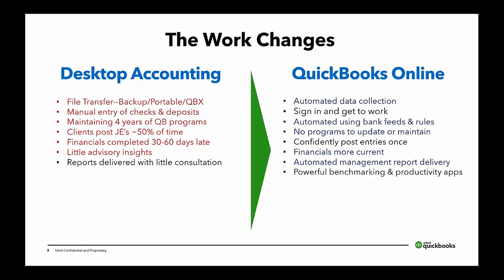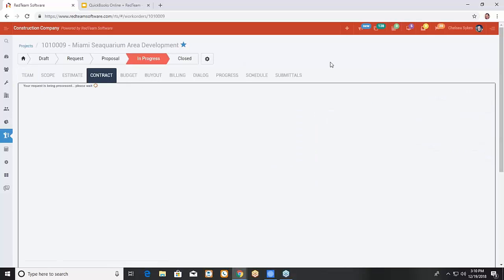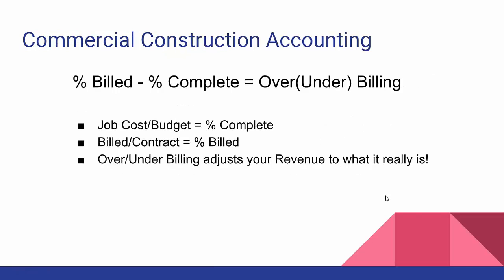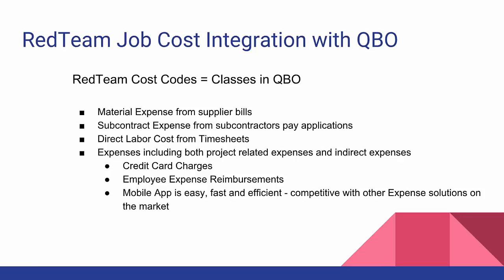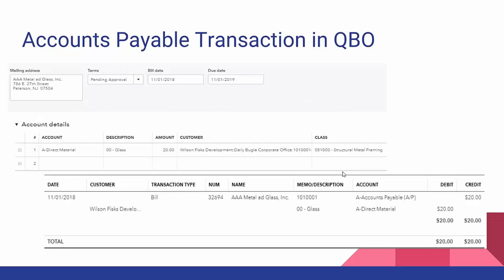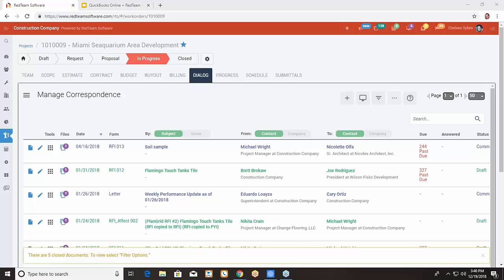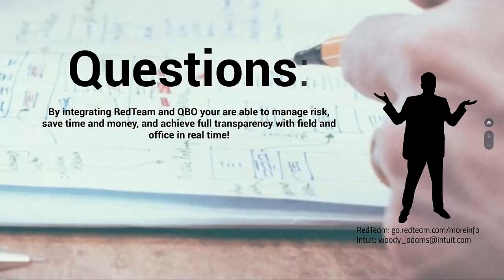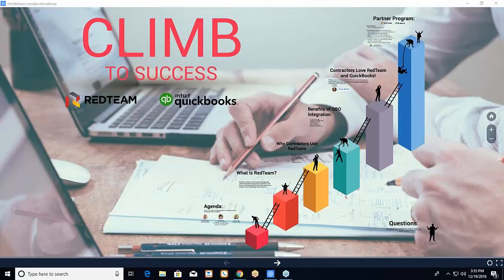RedTeam and QuickBooks Online from December 19, 2018